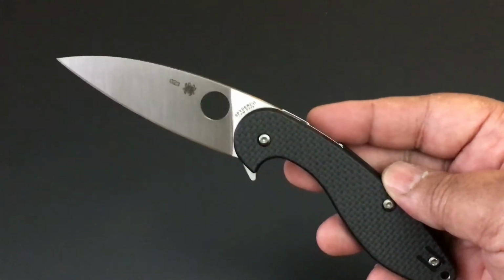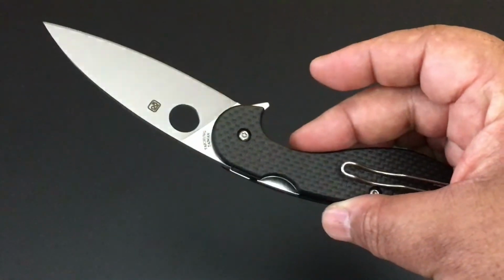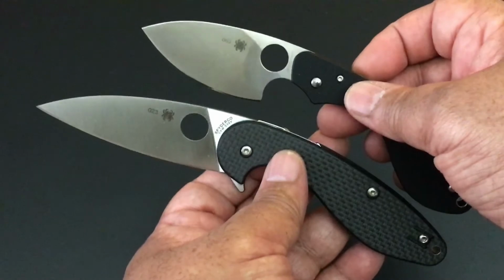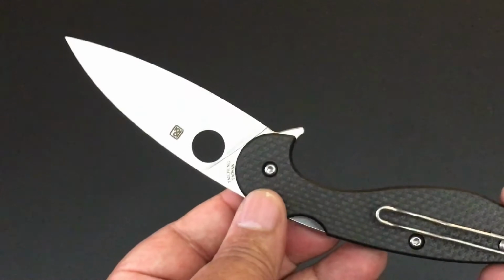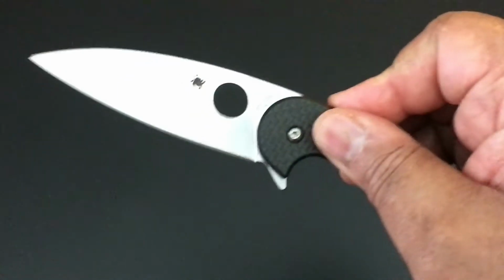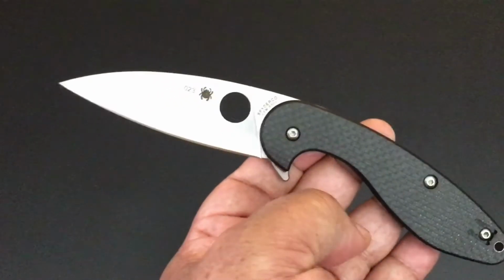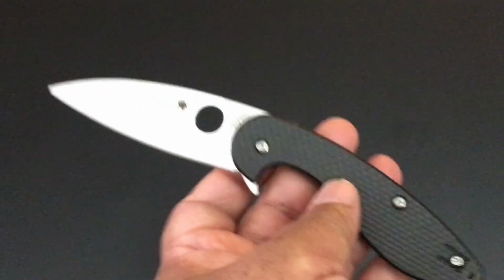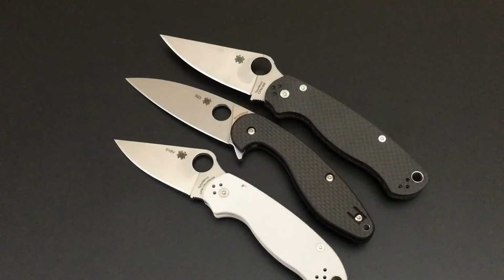Spyderco Sliverax! New! The Knife of the Day!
Hope you enjoy Spyderco's new flipper, the Spyderco Sliverax, the Knife of the Day!  Thanks!  -Kevin